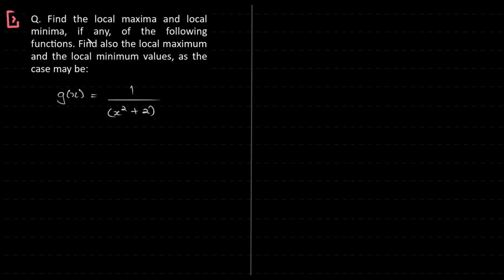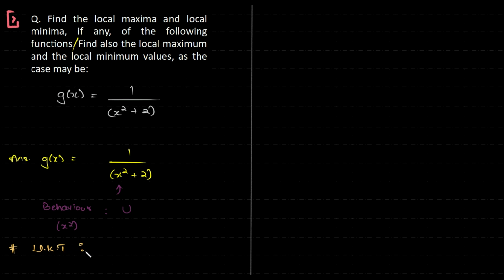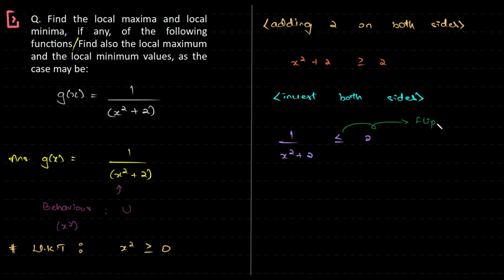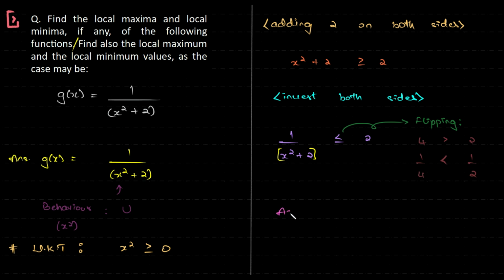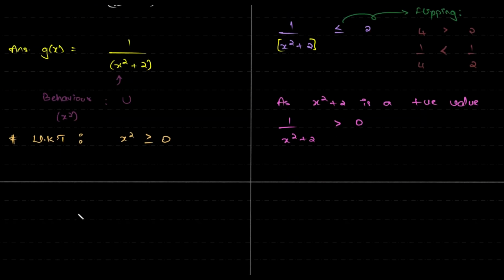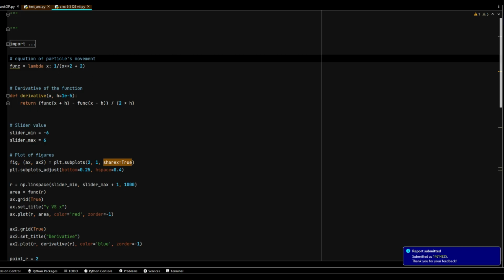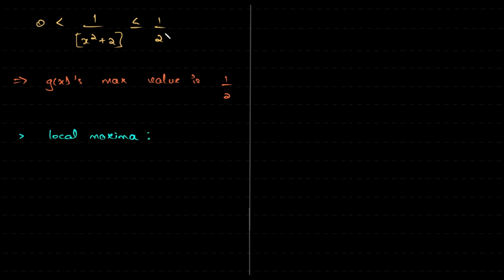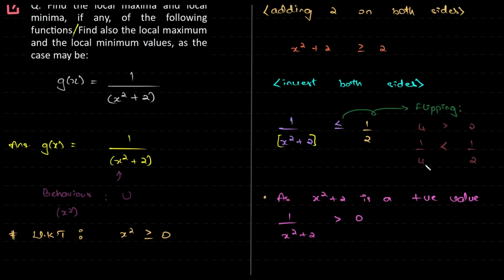6 06 C 6 Ex 6 3 3rd main vii E